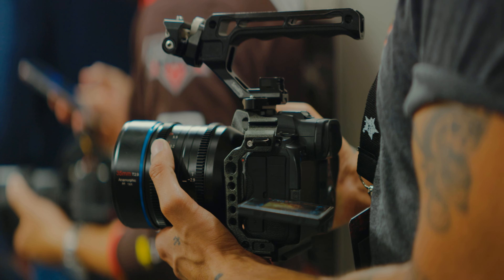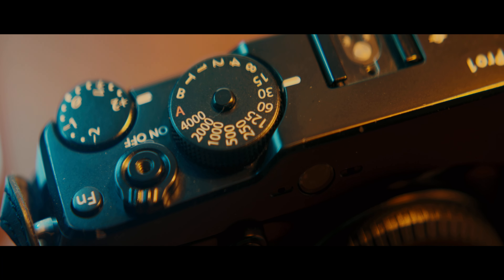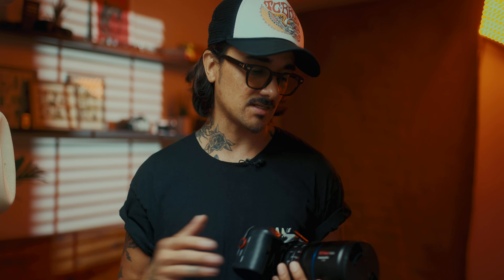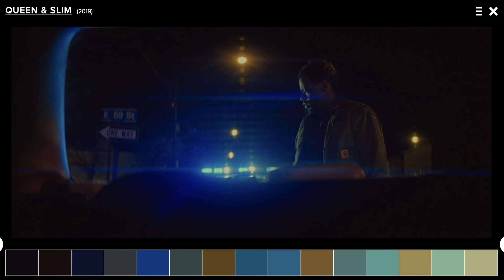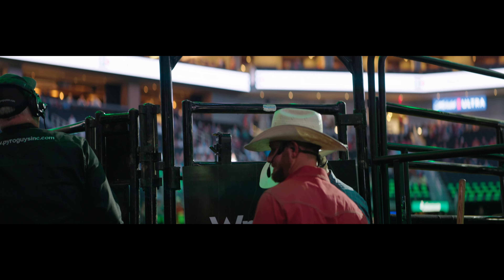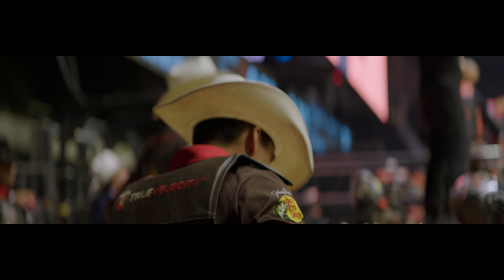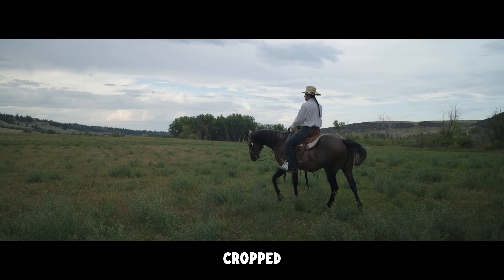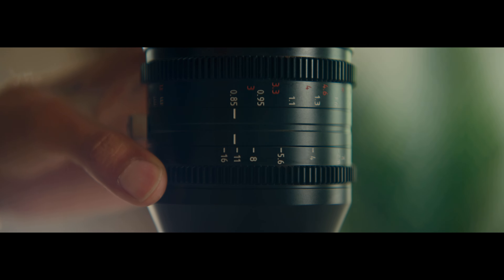SIRUI 35mm & 100mm Full Frame FIRST LOOK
Hey guys! I was lucky enough to have Sirui send me out these lenses to try out before the release. I got to use them on a few jobs and absolutely love them. Sirui is not paying me to say that and they did not get to watch this review before it was uploaded. For the price, they currently can not be beat in  my opinion.

They also have an  1.25x adapter coming out that will turn the lenses into 2X stretch and will give us a constant stretch factor as well.

DJI Mics

CANON R5 GEAR
Canon R5
Canon RF 24-70
Screen Protector
Bottom VMount Battery

Nanlite Forza 500
Nanlite Forza 60
Nanlite Fresnel
Nanlite RGB Tube
Nanlite Mixpanel 150